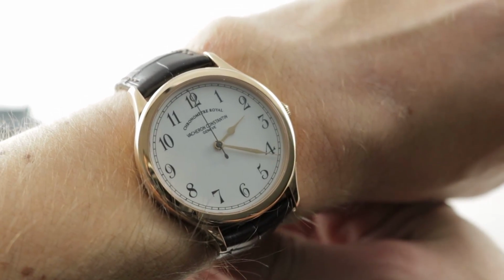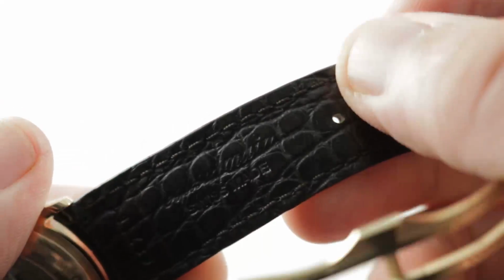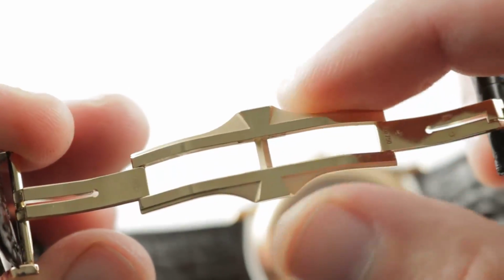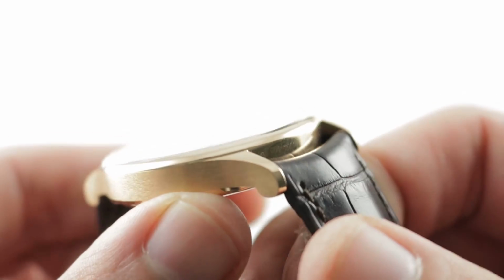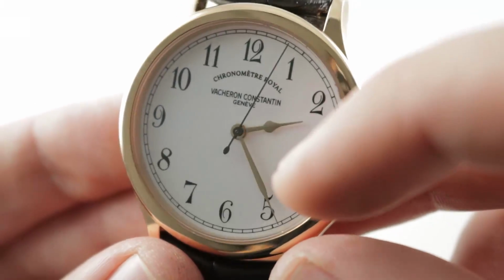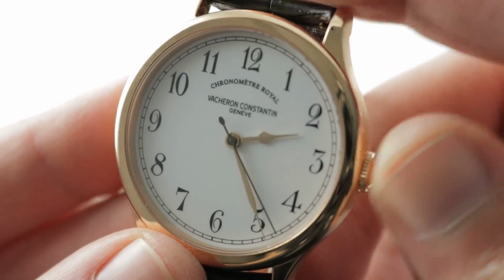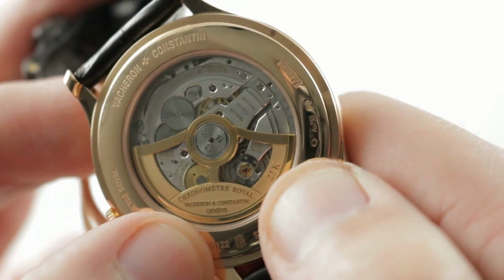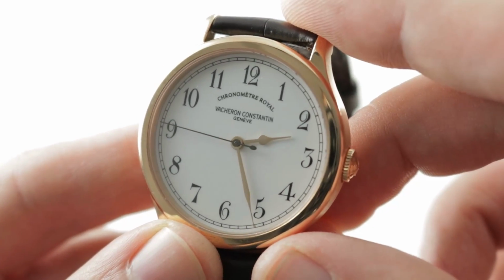Vacheron Constantin Historiques Chronometre Royal 1907 (86122/000R-9362) Luxury Watch Review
The Vacheron Constantin Historiques Chronometre Royal 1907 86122/000R-9362 is encased in 39mm of rose gold surrounding a white dial on a brown alligator leather strap. Features of this Vacheron Constantin Chronometre Royal and its caliber 2460 SCC automatic movement include COSC Swiss chronometer certification, Geneva Hallmark certification, hours, minutes, and seconds.

For complete details, watch the full Vacheron Constantin Historiques review by Tim Mosso!